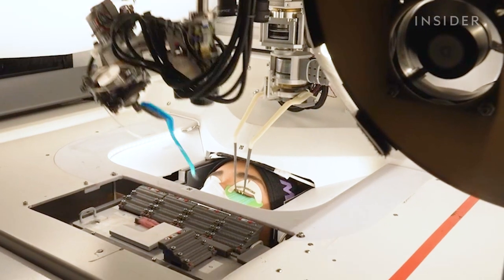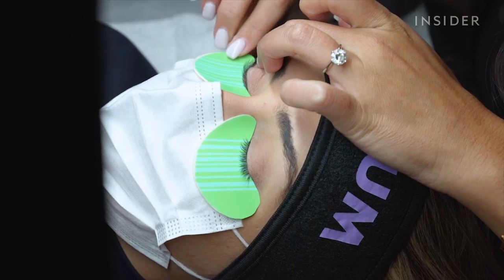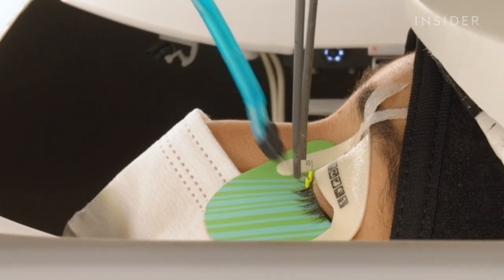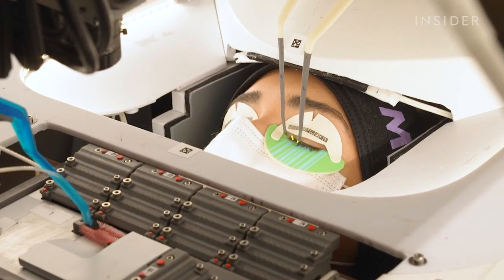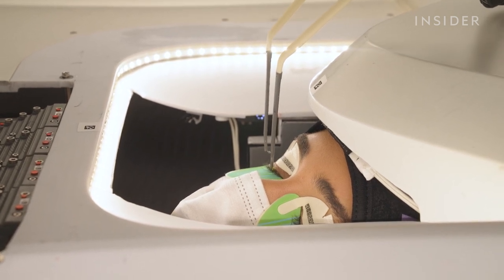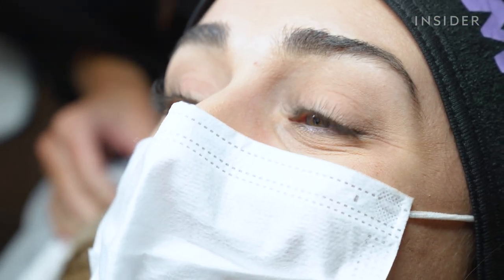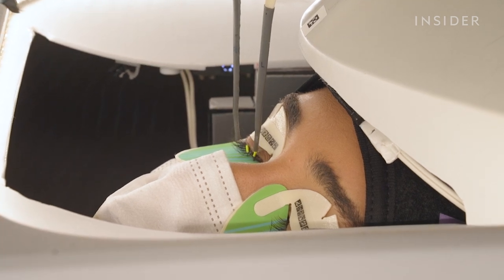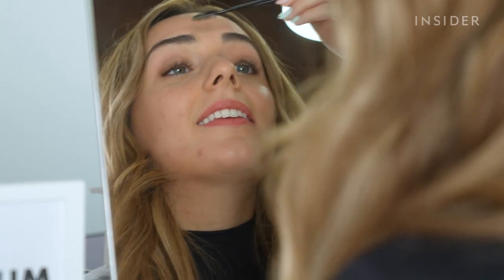Robot Applies Eyelash Extensions | Beauty Explorers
Luum in Oakland, California, created a robot that can apply eyelash extensions on humans. The machine works alongside a professional lash artist to make the custom-eyelash-extension process quicker. The lash artist preps your lashes by cleaning, then applying under-eye and eyelid patches that have barcodes on them for the machine to read. One robot works to isolate each lash while the second robot picks the extensions, dips them into glue, and puts them on the isolated lash. The robot's hands are lightweight and will simply fall off if the client touches them. It can apply 25 lashes on each eye, and the lash artist applies the rest in the end to customize the
look.

The price is not yet finalized, but Luum is hoping the robotic technology and speed can set the prices lower than the average price of lash extensions. Insider's Caroline Aghajanian reviewed this service for a discounted media rate.